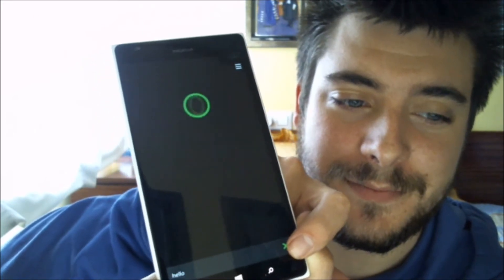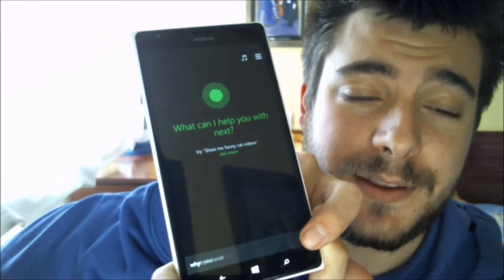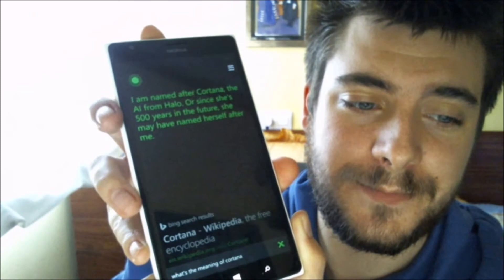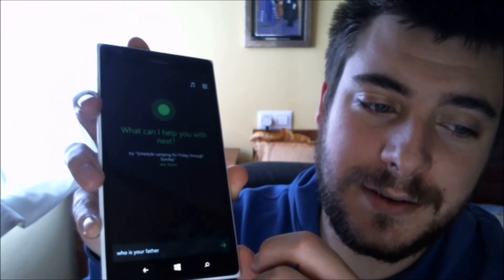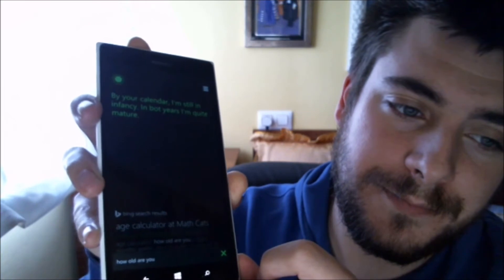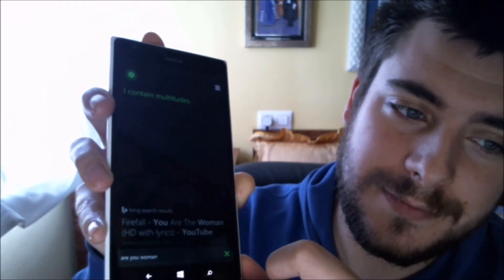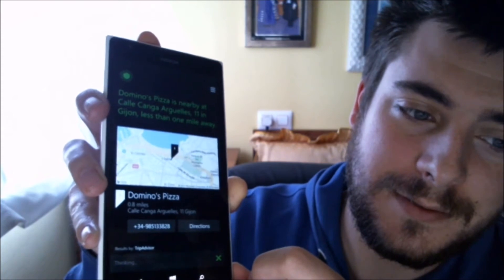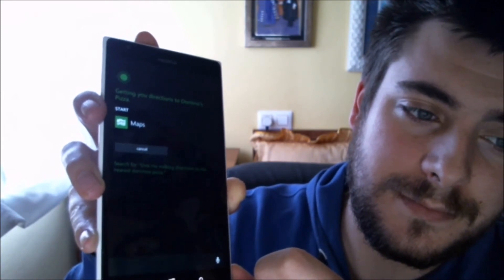Trying Cortana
Trying the new personal assistant of Windows Phone 8.1, Cortana on my Nokia Lumia 1520